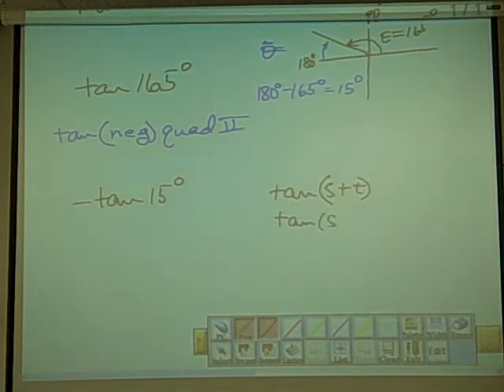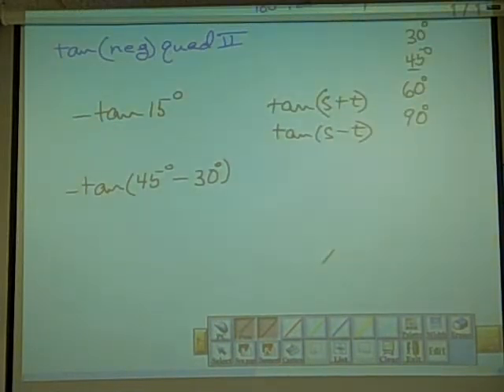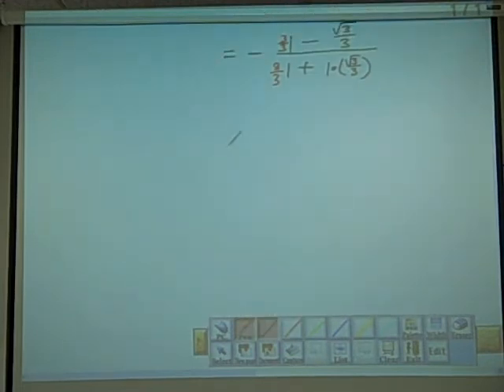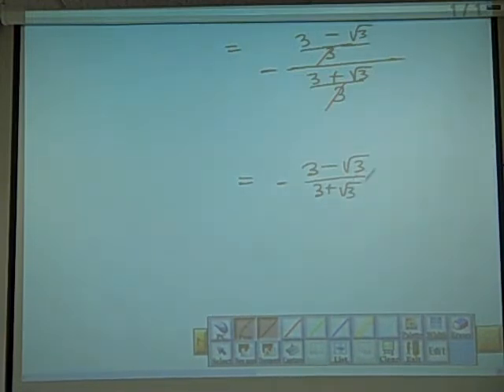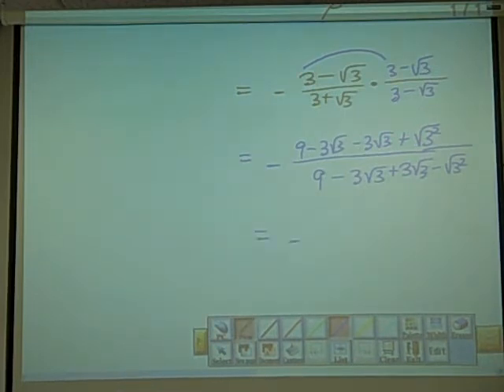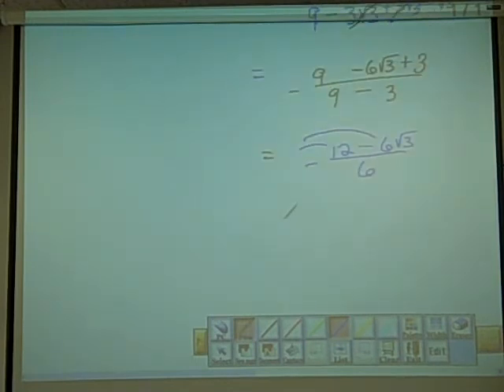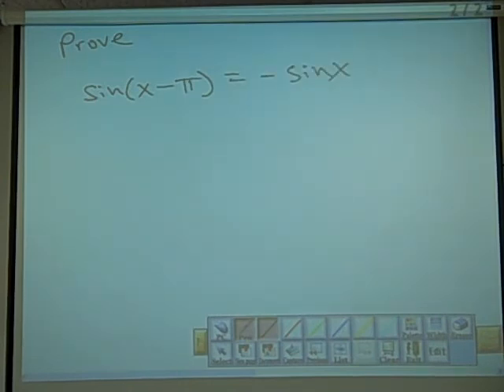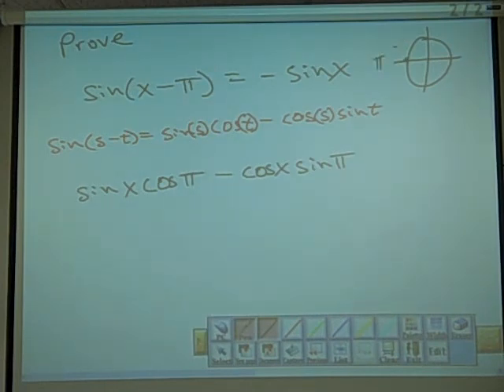Addition & Subtraction Formulas Part 2 172L18 b.AVI